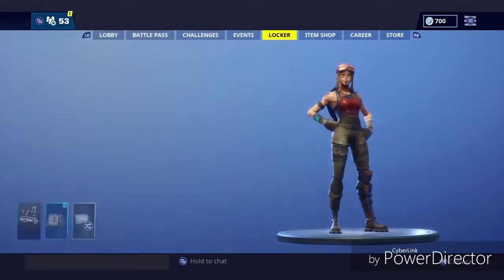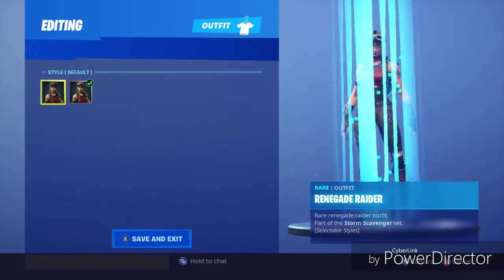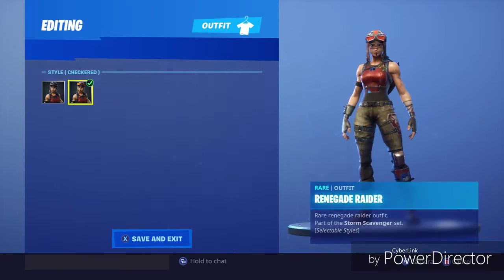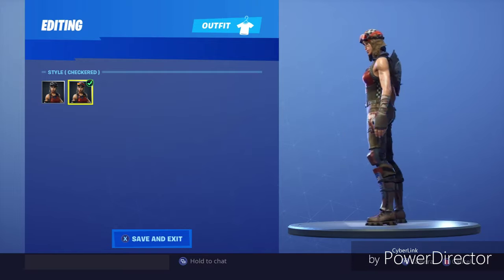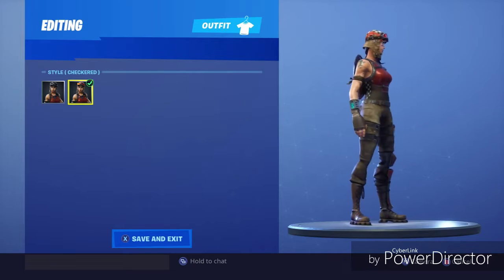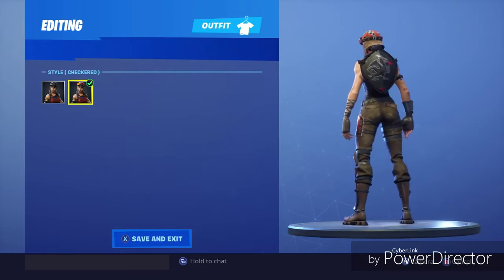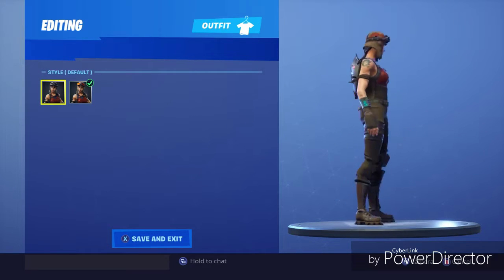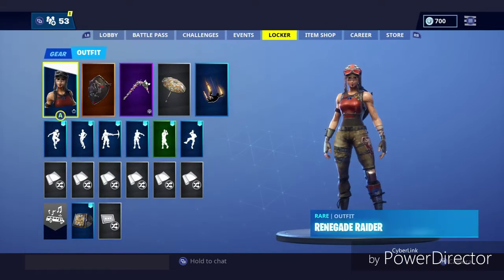Renegade Raider is Coming Back!?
Sorry for the inactivity. I got my channel set up! Make sure to leave a follow! Mixer.com/DecisivezZ_TV